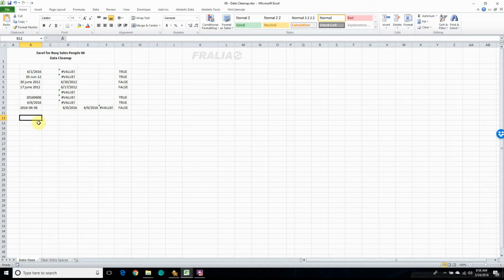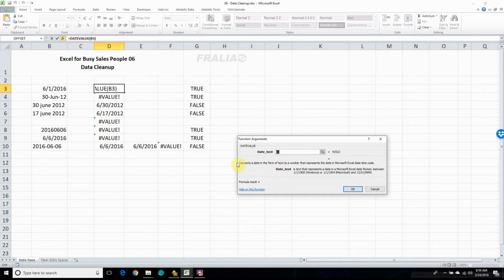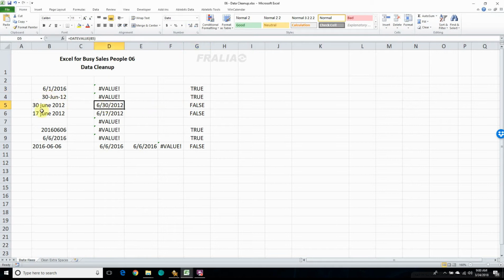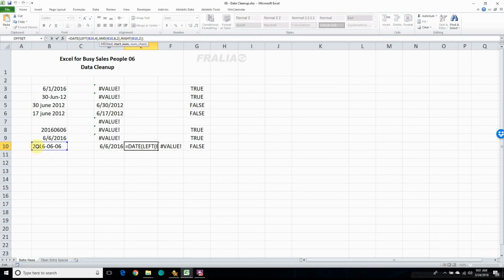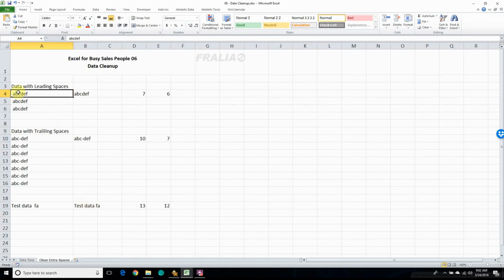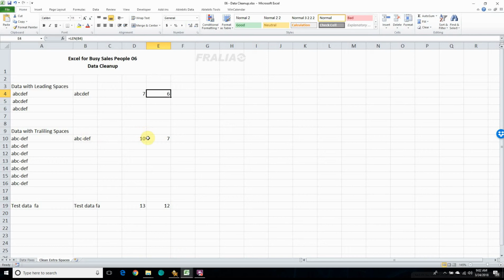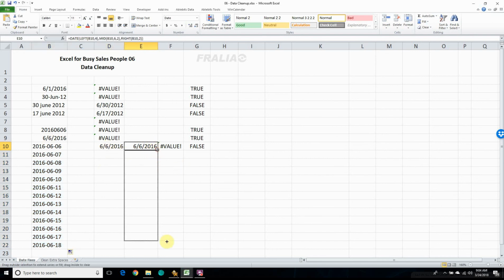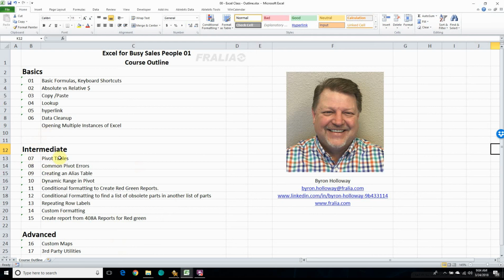06 Excel Class - Data Cleanup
Converting Text Strings to Proper Dates and Removing Extra Spaces